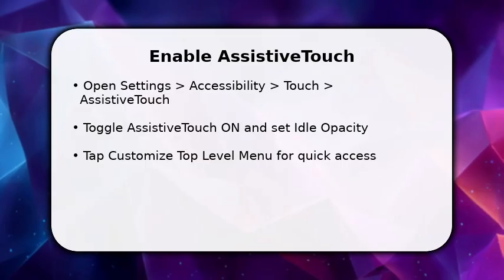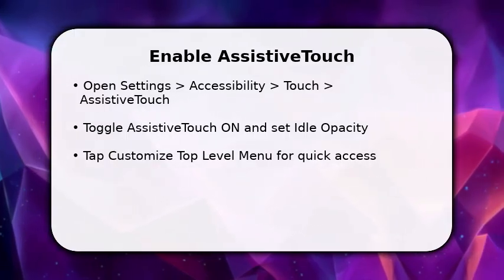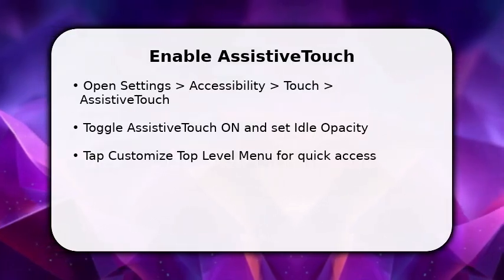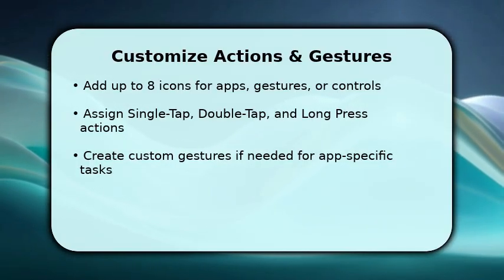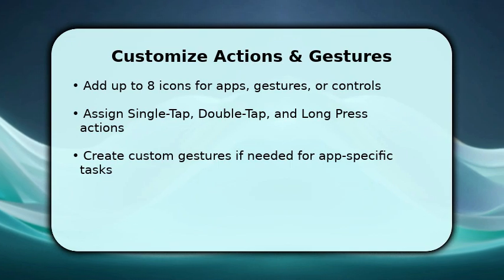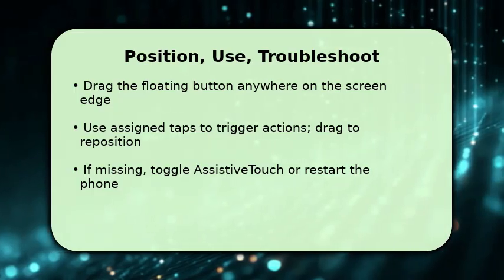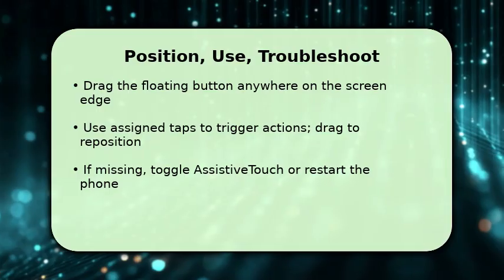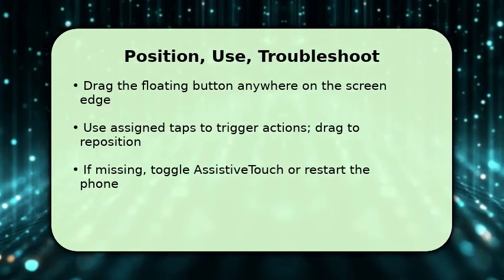How to Iphone Quick Ball (only Way)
Discover the ultimate guide to mastering iPhone Quick Ball. This video tutorial takes you through each step, ensuring that even beginners can learn how to execute this essential skill flawlessly.